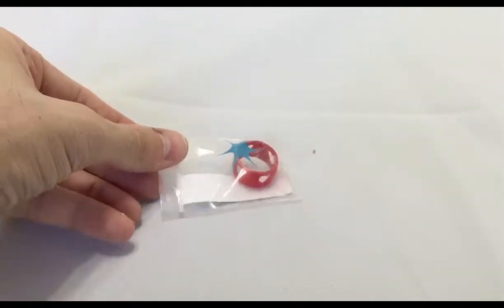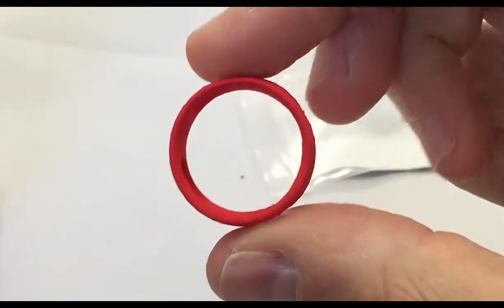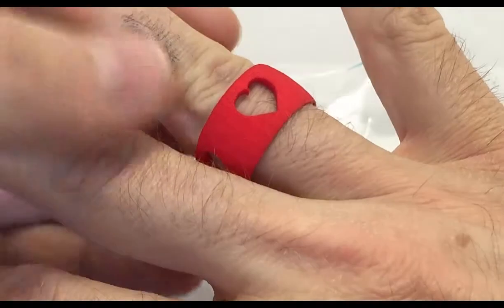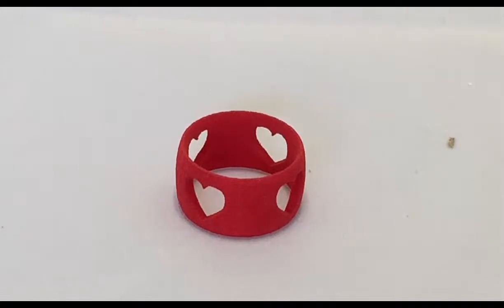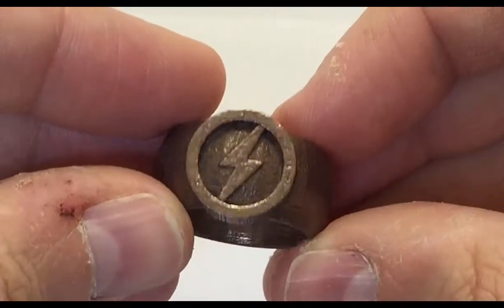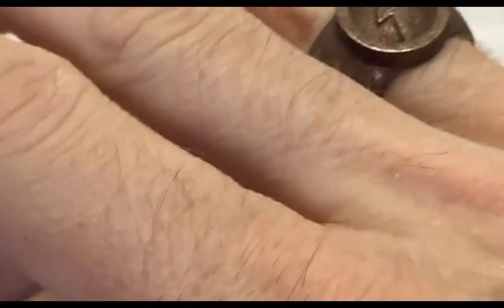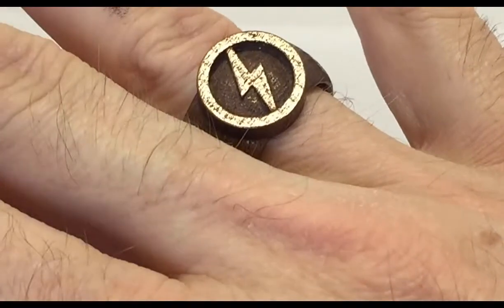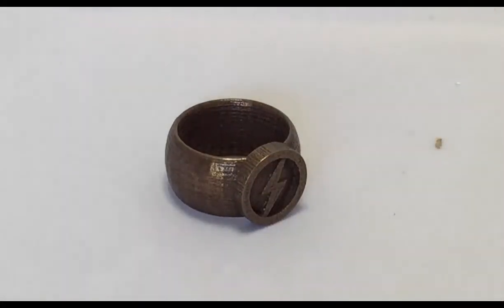How to model and 3d print a Ring pt9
Are rings have finally arrived. Lets take a look